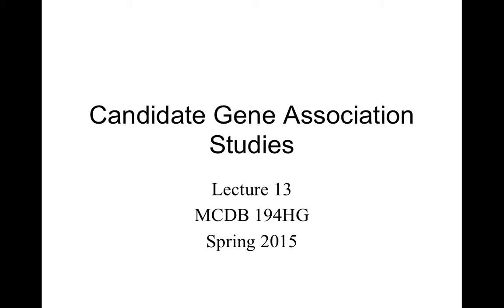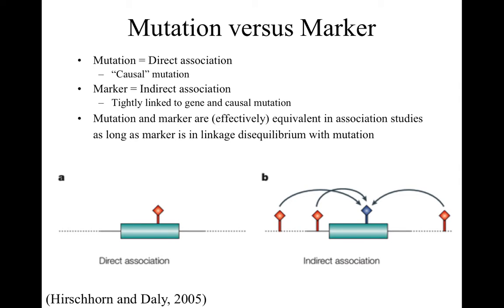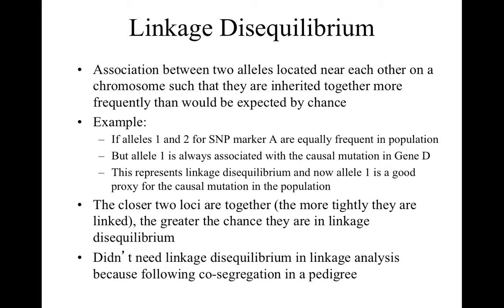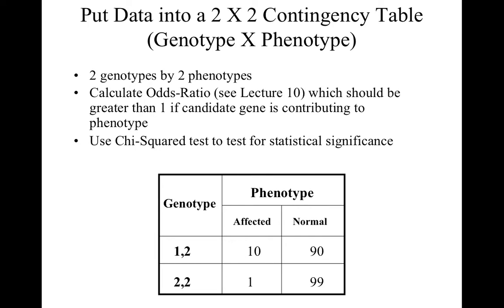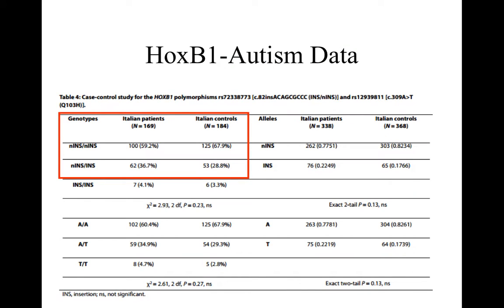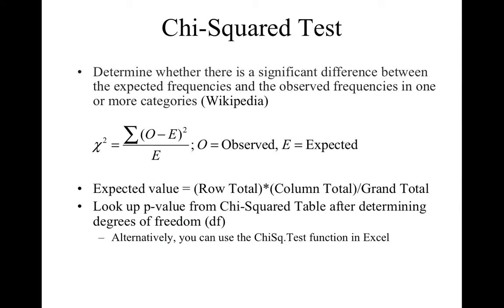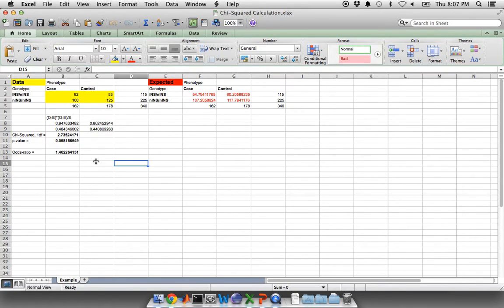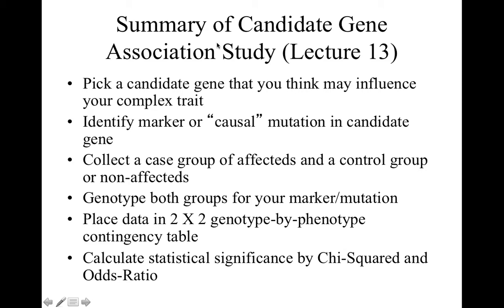Video 7 MCDB194HG-S15 Lecture 13: Candidate Gene Association Studies